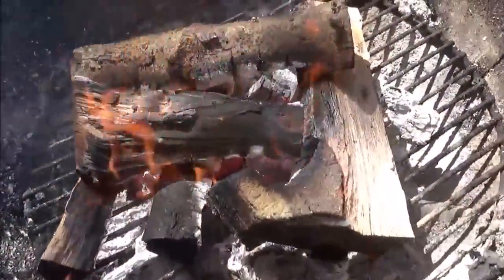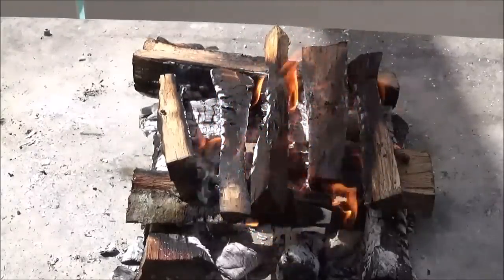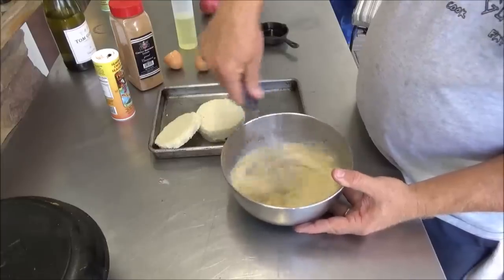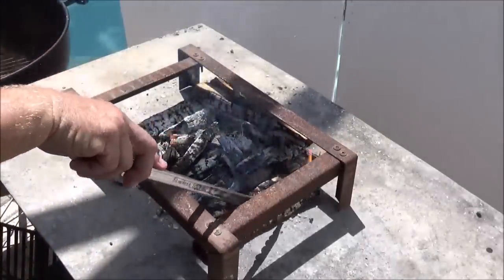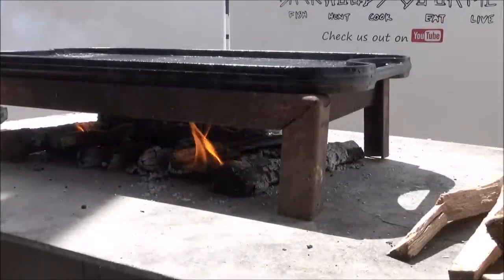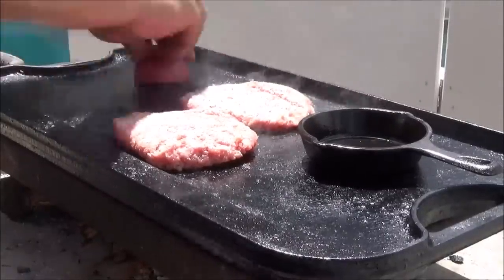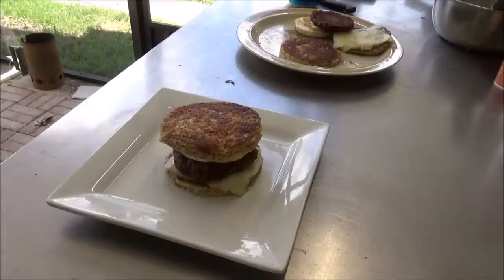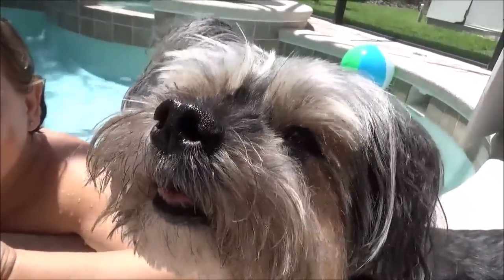How to Cook Breakfast on the Lodge Cast Iron Griddle on a Campfire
Join us for a Great Breakfast cooked on the Lodge Cast Iron Griddle on an Open Fire.  French Toast Sausage Egg and Cheese Sandwich made at camp on good ol' cast iron.

Check out OUR AMAZON STORE for great deals on items used here as well as lots of other great outdoor cooking gear. Purchases help support out channel.  Same price to you, but we get a little fee.